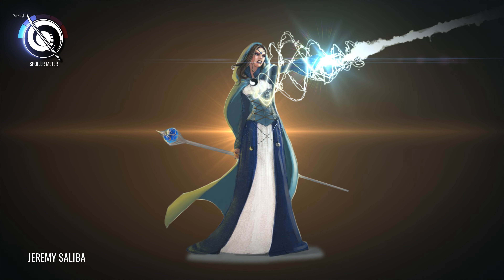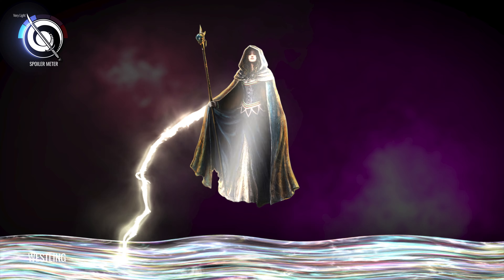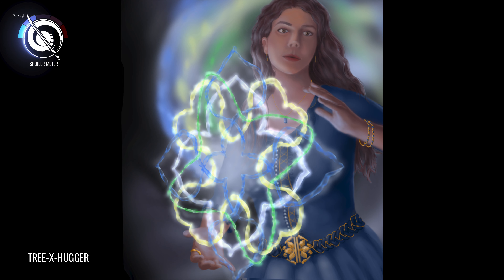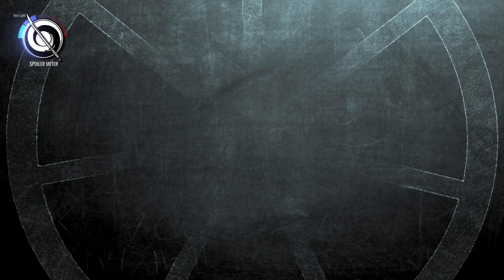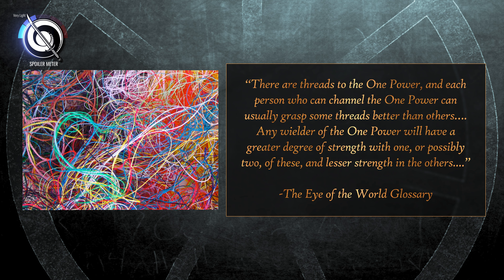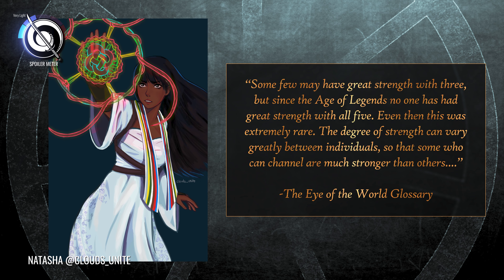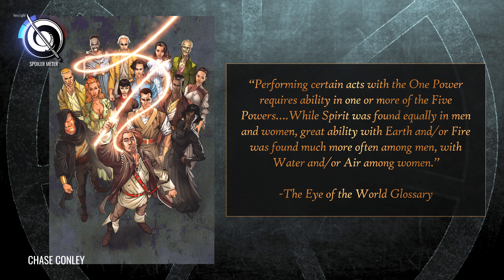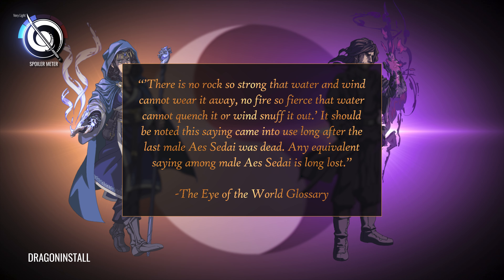THE FIVE POWERS | WOT 101 - Season 1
Learn more about the One Power and how it works without any major spoilers for the Wheel of Time TV show or books!

▶ Aes Sedai: Coming Soon
▶ Air (Wind): 1:02
▶ channel: 0:26
▶ channeler: 0:26
▶ Earth: 1:02
▶ Fire: 1:02
▶ Spirit: 1:02
▶ Water: 1:02
▶ weave: 0:55

He's even got an album dedicated to the Wheel of Time which you can download for FREE! Check it out: